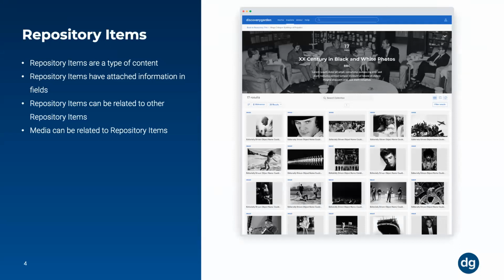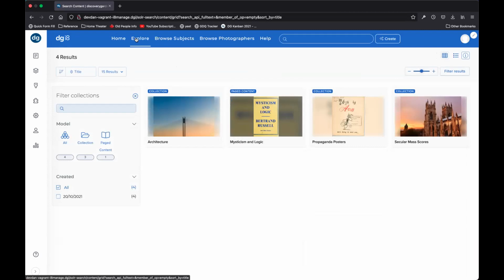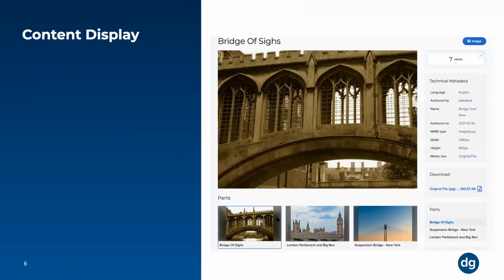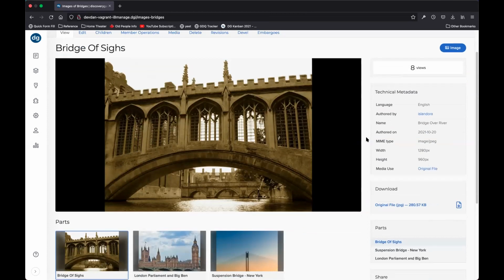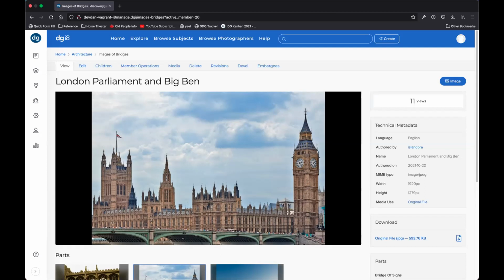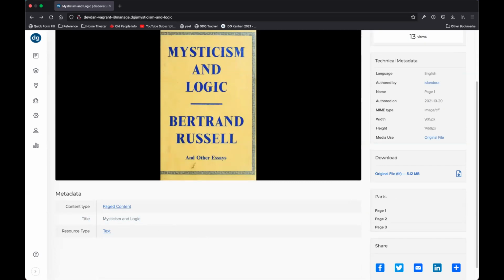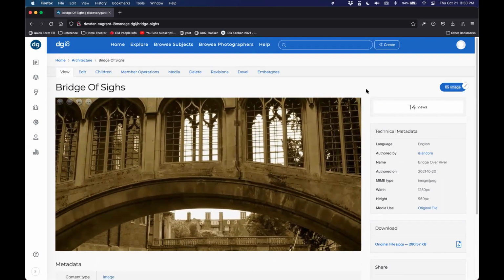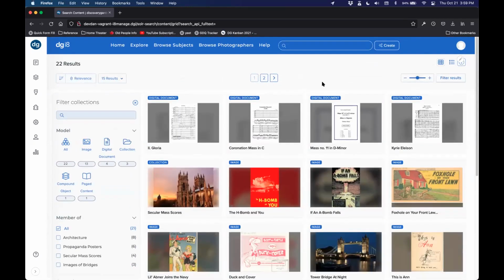Content Discovery in Islandora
In this webinar we cover a low level view of content discovery in Islandora. Topics we demo include, repository items, content discovery, and content display.

Recap of slides:

Repository Items:
- Repository Items are a type of content
- Repository Items have attached information in fields
- Repository Items can be related to other repository items
- Media can be related to Repository Items

Content Discovery:
- Out-of-the-box content discovery includes search and browse
- We can make searching and browsing smarter by tailoring it to site data
- We can also open searching and browsing to further searching and browsing

Content Display:
- Out-of-the-box content display includes metadata, file viewers, and download links
- We can make content display smarter by choosing to display more than just metadata
- We can use relationships to display more things like images and related items
We can link users to further discovery